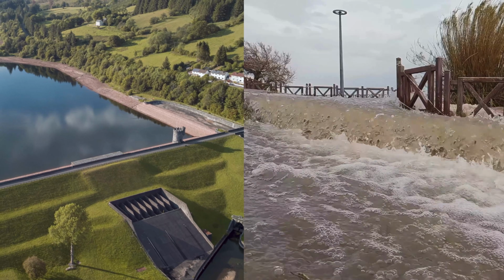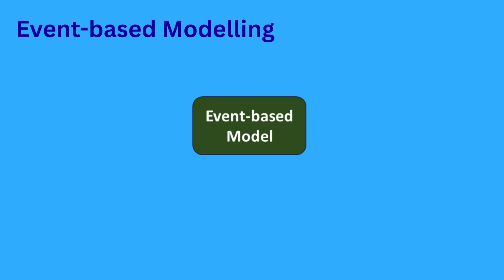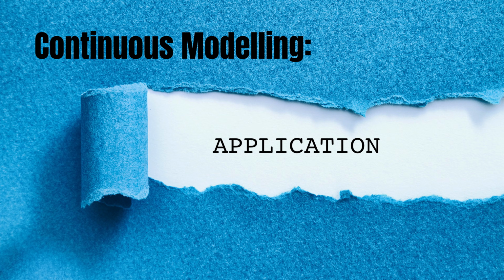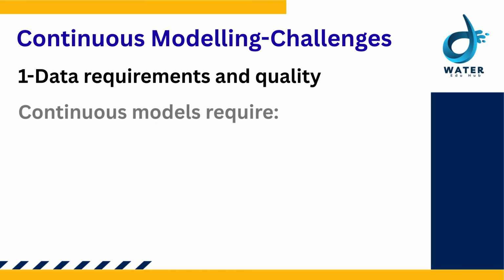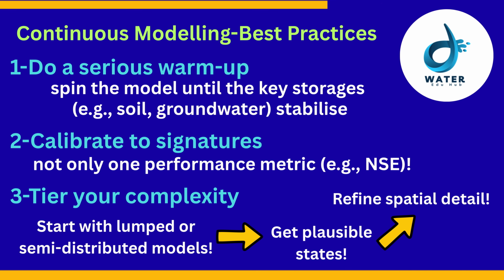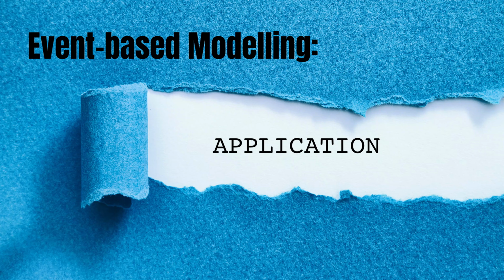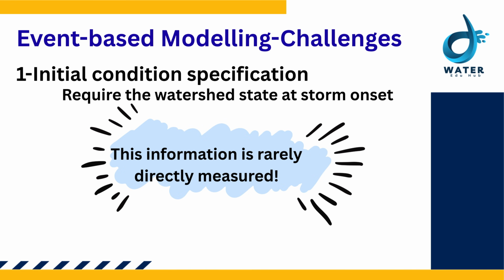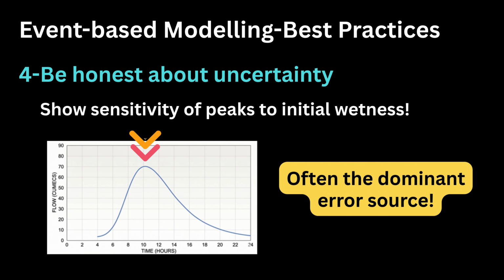Event-Based vs Continuous Modelling: Key Differences, Applications, and Best Practices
In rainfall–runoff modelling, the most important decision often comes before parameter calibration: choosing the right modelling framework. In this video, I compare continuous vs event-based rainfall–runoff modelling—starting with clear definitions, then breaking down the key characteristics, applications, common challenges, and best practices for each approach.

Whether you’re doing urban drainage design, flood forecasting, reservoir yield analysis, drought/low-flow assessment, climate change impact studies, or water quality and sediment modelling, this guide will help you select the approach that matches your application—and avoid the most common pitfalls.

⏱️ Timestamps
00:00 Introduction — the modelling choice that changes everything
00:18 Definitions: Continuous vs Event-Based modelling
01:07 Continuous modelling — core characteristics
01:46 Continuous modelling — applications (water resources, climate, water quality)
02:29 Continuous modelling — challenges (data + computation)
03:09 Continuous modelling — best practices
03:39 Event-based modelling — core characteristics
04:19 Event-based modelling — applications (design storms, forecasting, compliance)
05:02 Event-based modelling — challenges (initial conditions, event selection)
05:28 Event-based modelling — best practices
06:09 Conclusion — how to choose (and when to link both)